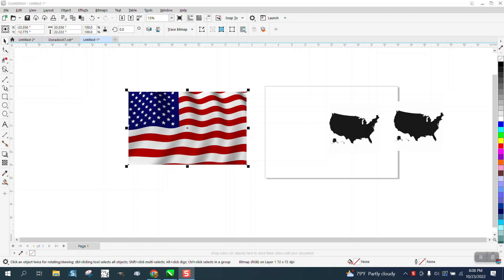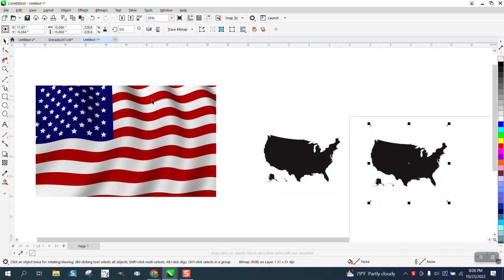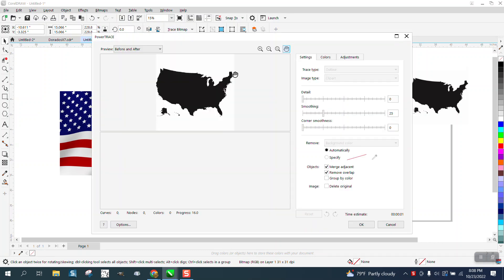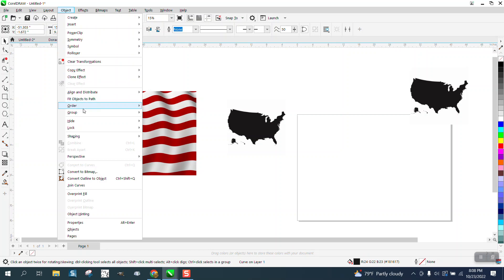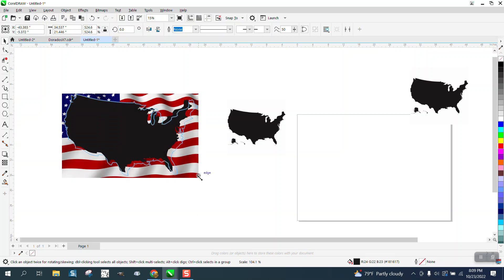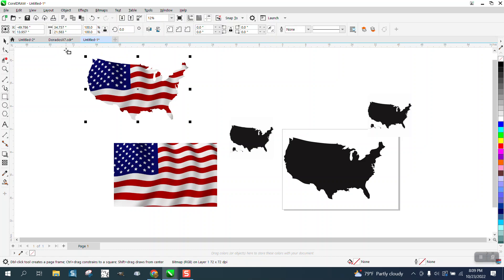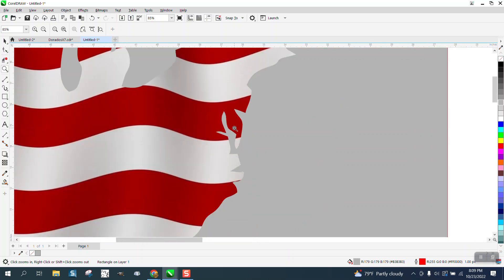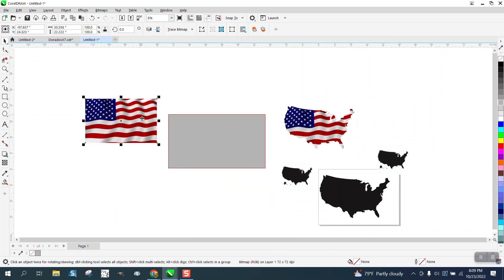Corel Draw Tips & Tricks USA Flag in the shape of USA